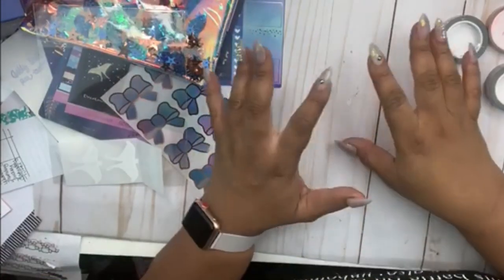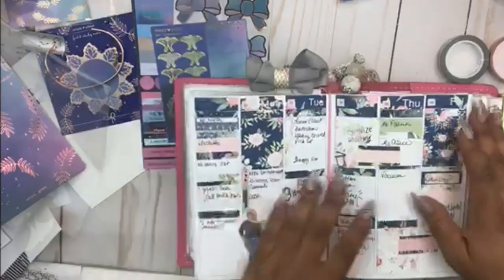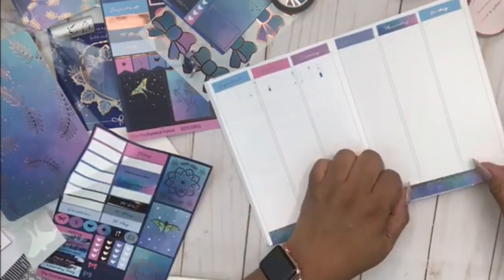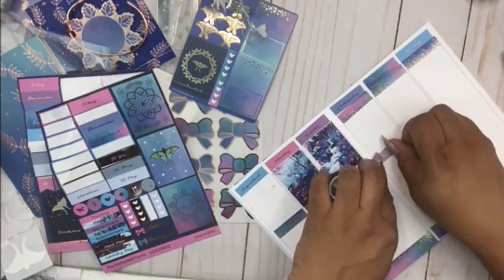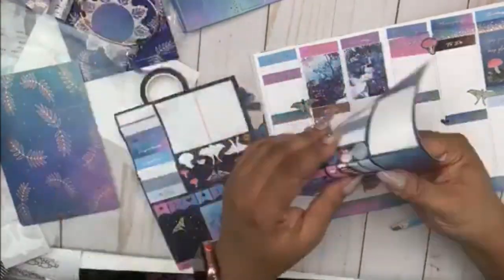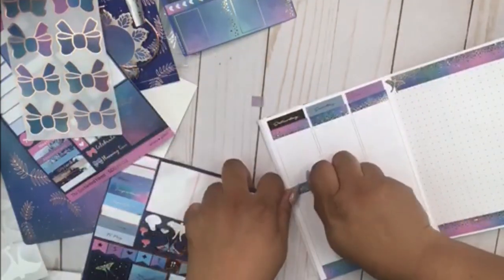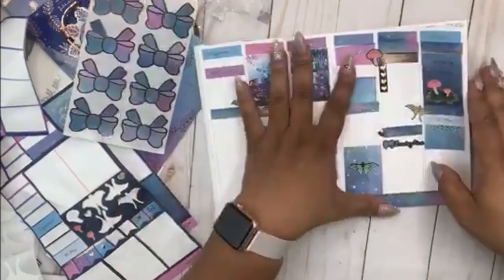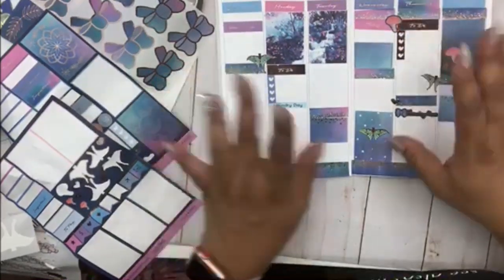Plan With Me | B6 Traveler's Notebook| Simply Gilded sub box kit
Hey Friends!  Today I'm doing a plan with me in my B6 Travelers notebook.  I'm using my simply gilded sub box sticker kit.